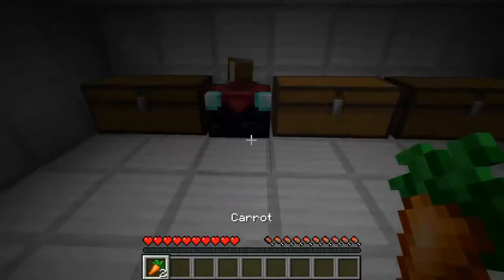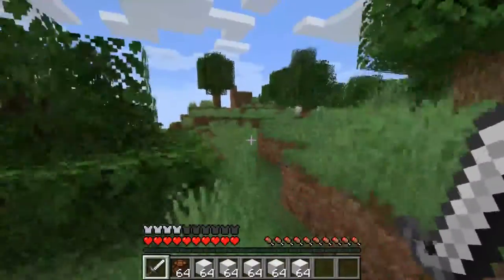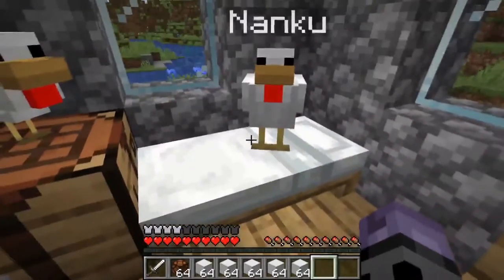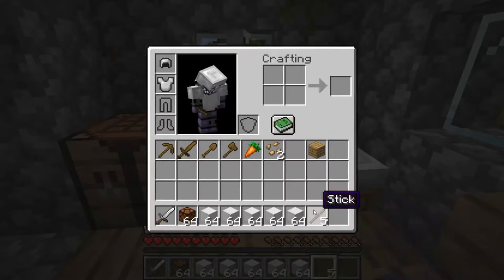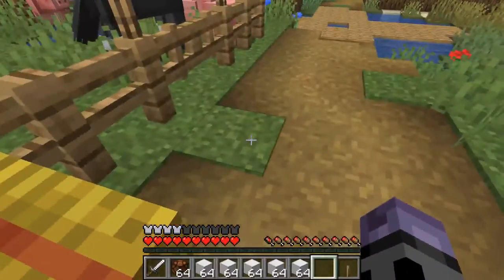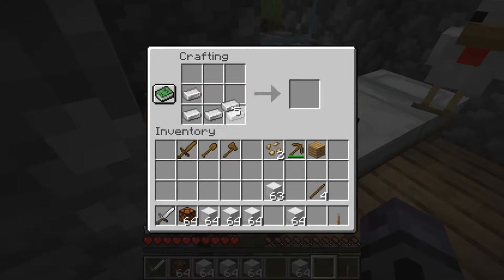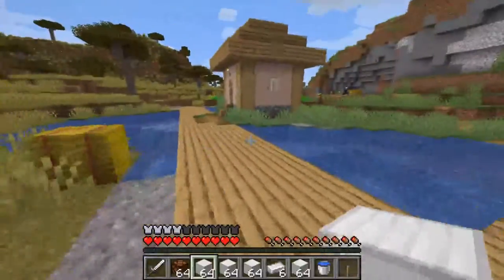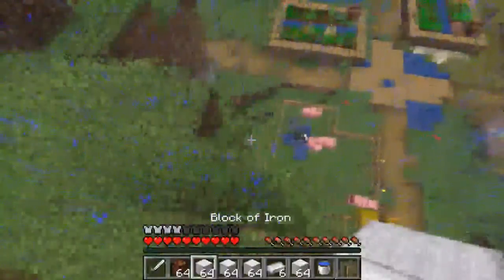Minecraft Let's Play Allha.Koba (S4E2) Finding Nanku's Supply Stash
He had a stash!

This video is reuploaded.